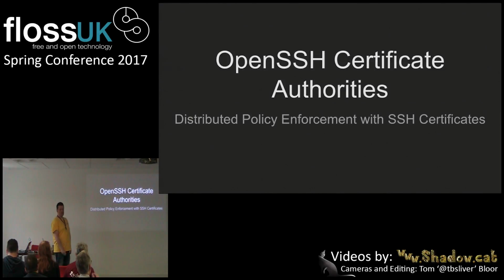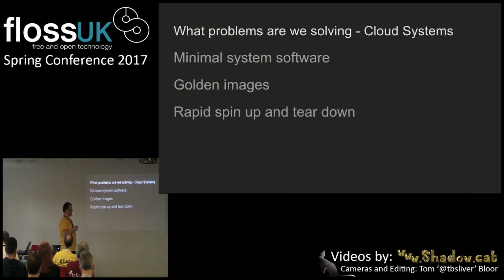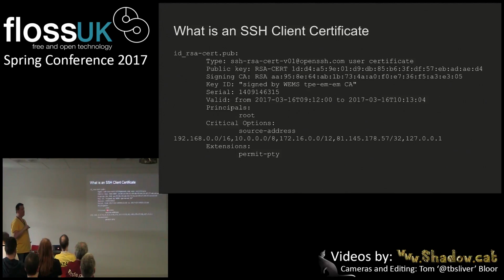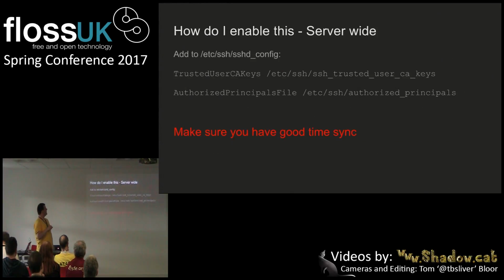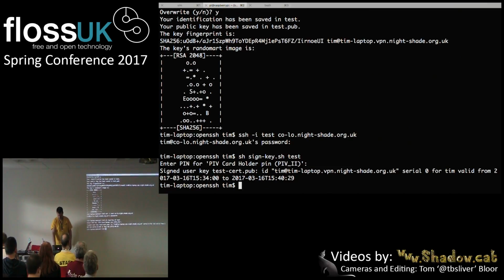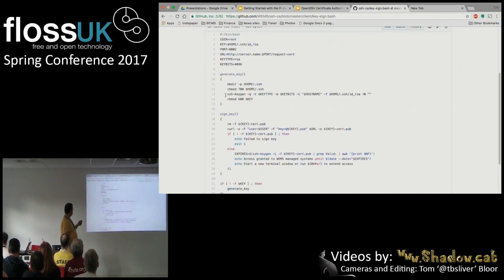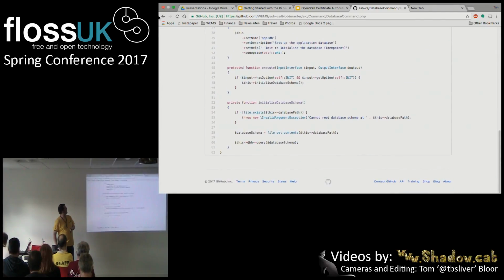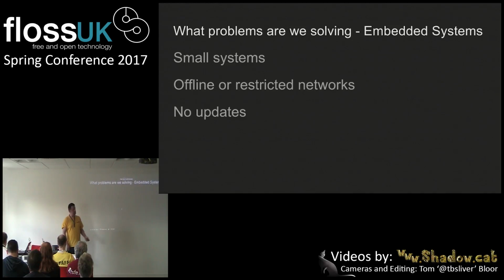OpenSSH Certificate Authorities by Tim Fletcher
OpenSSH is installed on nearly every virtual machine, physical server and IoT device. OpenSSH is a critical systems administration tool, used to manage everything from the server in the shed to continent spanning collections of systems.

Logging in to OpenSSH quickly and security is normally done with keys, sometimes using strong passwords and hardware key storage but all too often left lying about on laptops.

Managing the list of keys and permissions for an organisation of more than a handful of people rapidly gets challenging, tracking who has used which key to do what even more so.

Using the CA feature of OpenSSH it is possible to remove all this complexity, and leverage OpenSSH to enforce your central policies and provide you with strong audit trails.

Would you like to be able to issue an ssh certificate that allows Joe the new engineer to only login to the systems he’s managing, only valid for a week, and stop him forwarding ports to dodge your firewall? Would you like to be able to do that without touching any of the systems he’s managing?

Would you like a way for your 2 on call engineers to login for 5 minutes to that one critical system, but only if they both agree it’s a good idea without waking you up at 3am?

About FLOSS Spring Conference: The Spring Conference is the UK’s longest running event supporting systems and network administrators. But as FLOSSUK has evolved to support open networks, software, hardware and data so our primary conference has become open to submissions on these areas.
About FLOSSUK: Floss stands for Free and Libre Open Source Software, however as an organisation we also support Open Technology and Open Data so we like to think our name can also mean Free and Libre Open Source Systems. The term Libre is used because the meaning of Free in English is ambiguous. It can mean both free as in gratis – ‘a free lunch’ and the freedom to take what is already known and given and be able to build upon it. Libre means ‘at Liberty’ it means to use, to change, to build upon not to be in receipt without gratis.